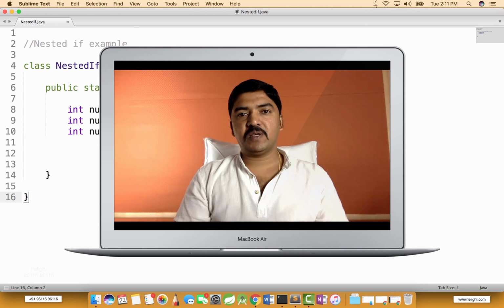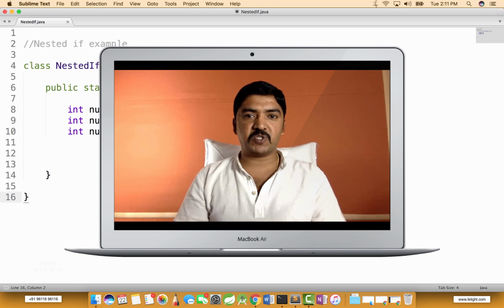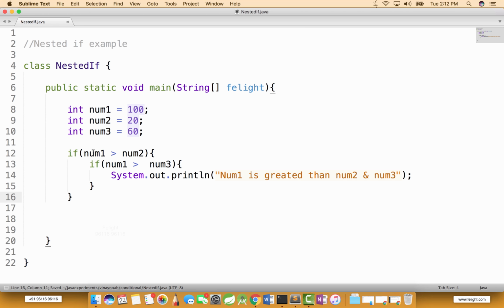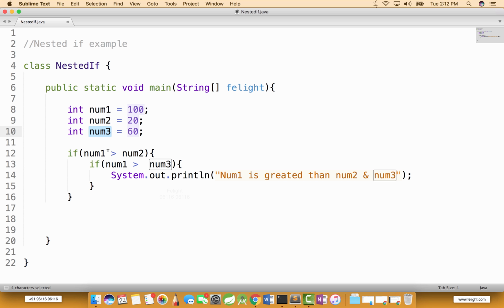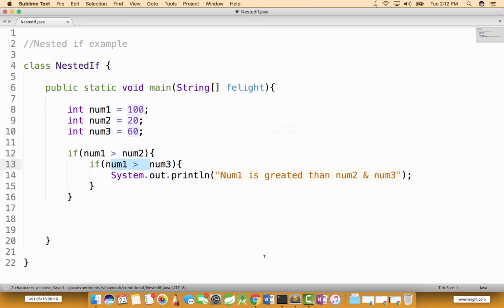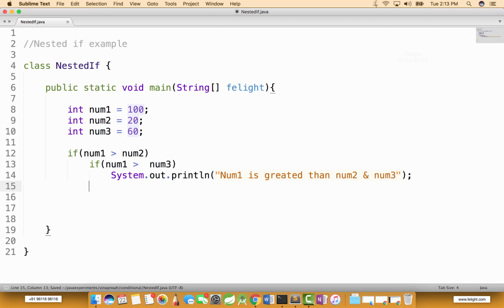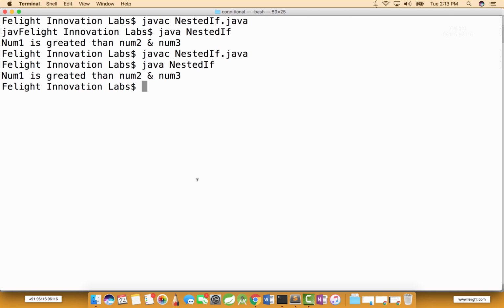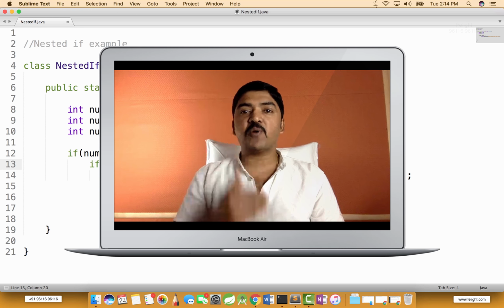[Java Basics] nested if in Java